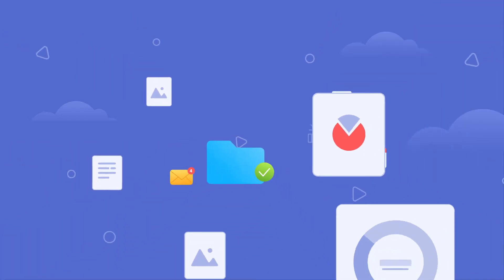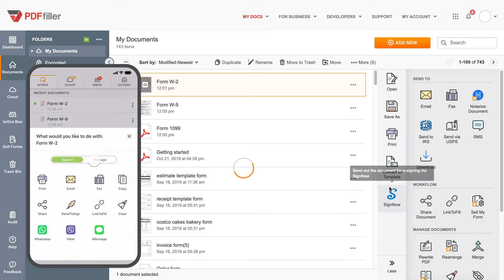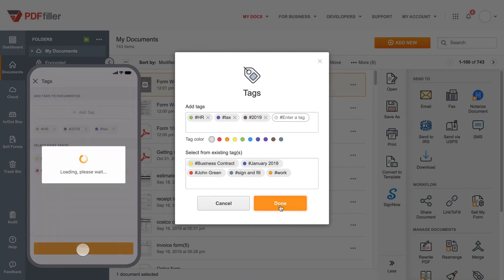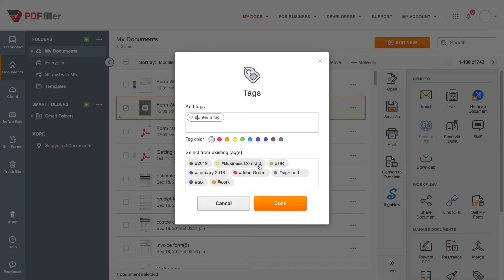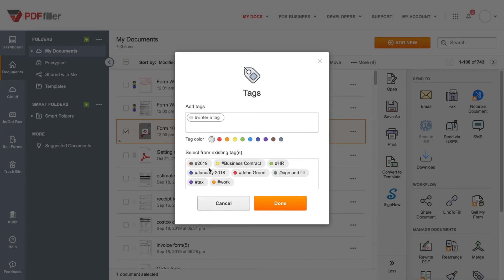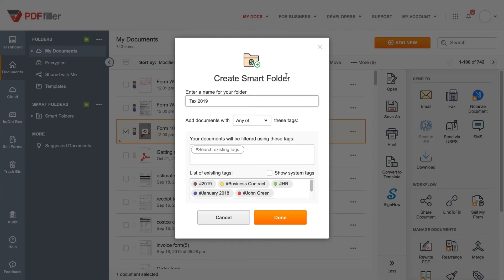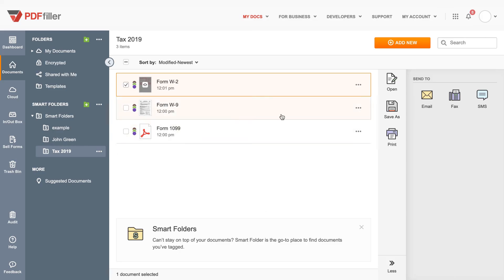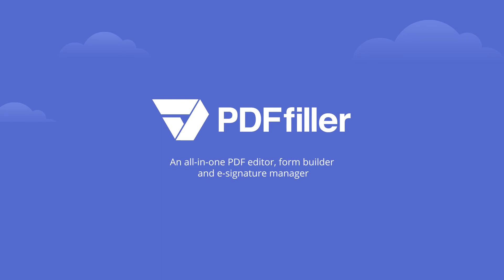Organize Documents with pdfFiller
pdfFiller's Smart Folders help you keep your business and personal documents in order and instantly find the one you need. Create a Smart Folder, name it and filter the documents it will contain by indicating which document tags to allow. All documents with the indicated tags will be moved to the newly created folder.

Tags are markers that help you categorize documents and tagging is a convenient way to organize documents by several different criteria in order to quickly locate them. What's more, you can add up to 50 tags to a single document.

Tag any document to categorize them, define a set of rules for your folder, and pdfFiller will automatically sort your documents the way you need. Don’t worry if you forget the names of your tags, all of them are shown in the list of the existing tags.

Even if you don’t have time to create a smart folder right now, you can easily search for a document by its tags in your account. Try tagging documents and never misplace important documents in your account again!